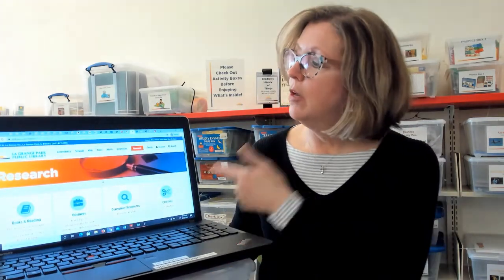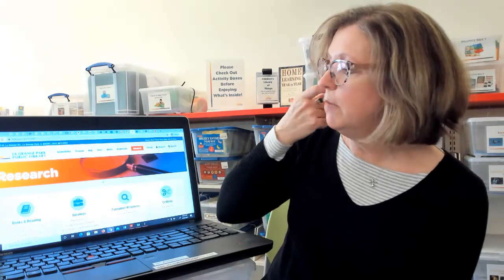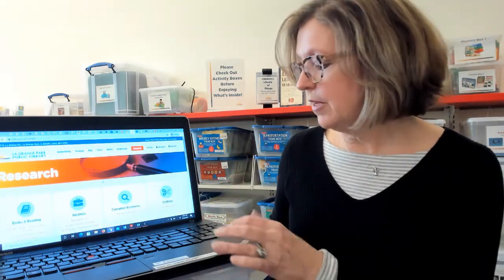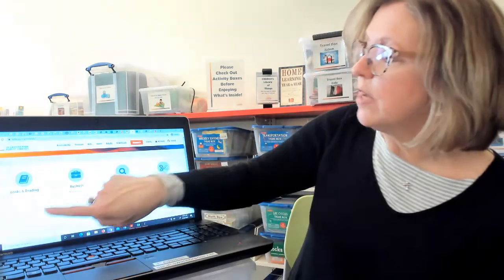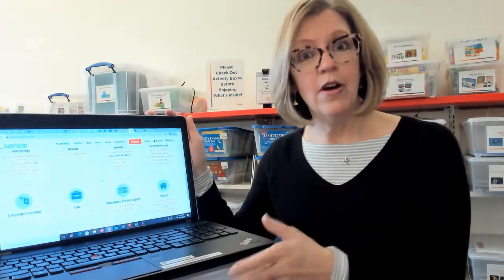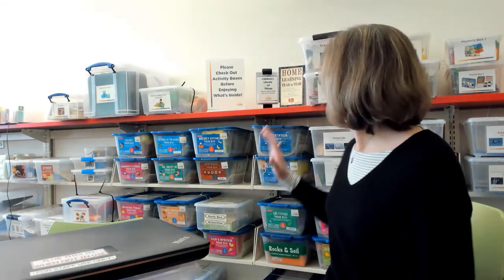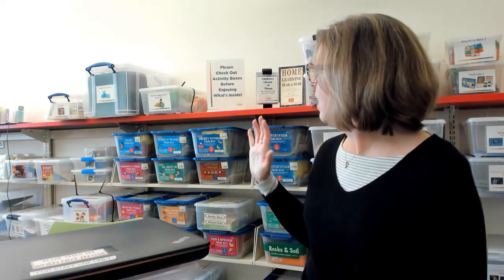Homeschooling Help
Looking for additional resources to help with homeschooling?
We are here to help with texts, databases, hands-on materials and more!